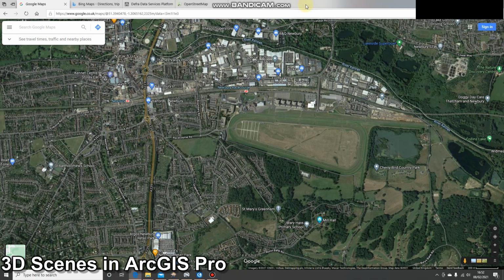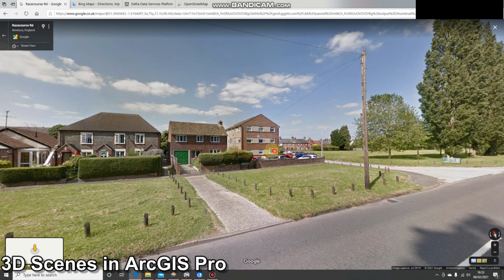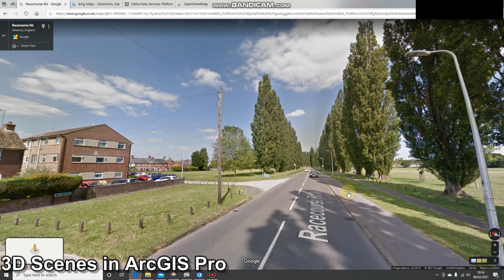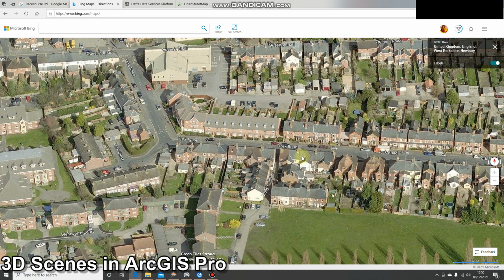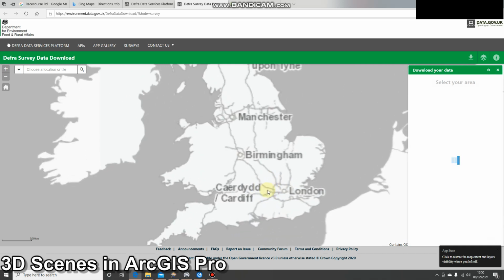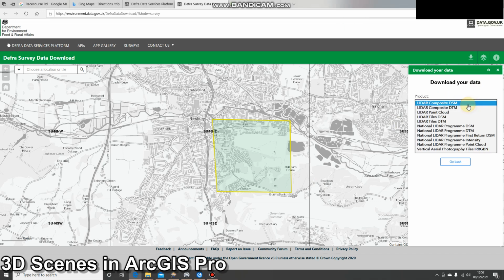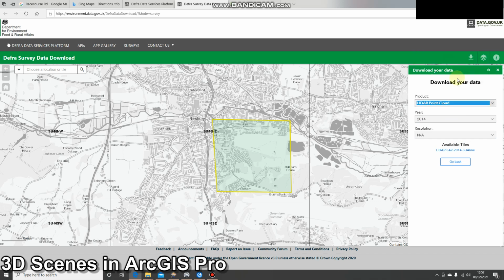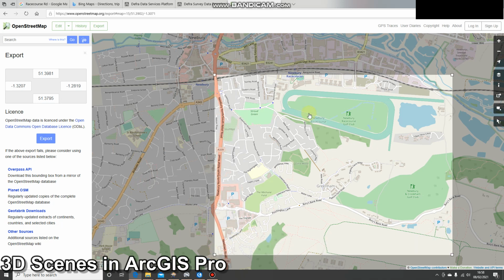Modelling Newbury in 3D: Sources of Data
Find data and understand the area before we begin.